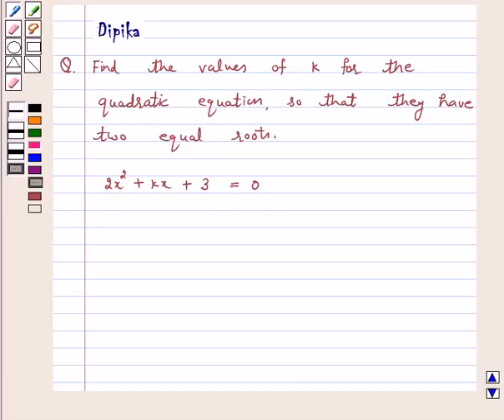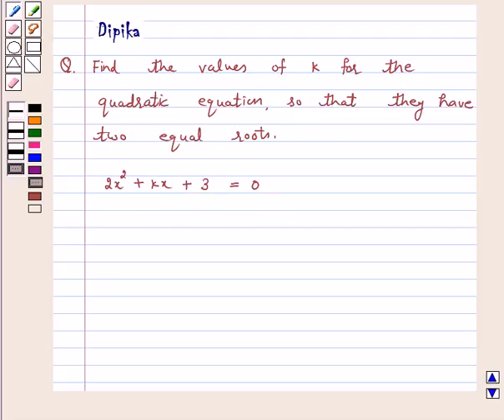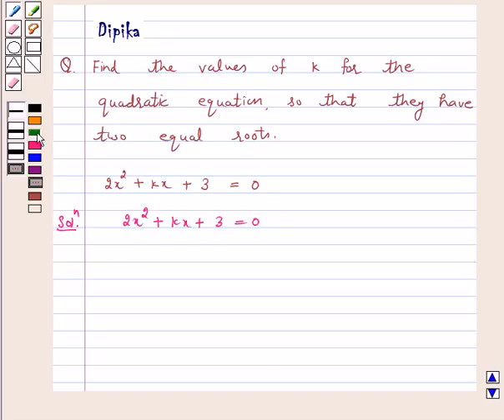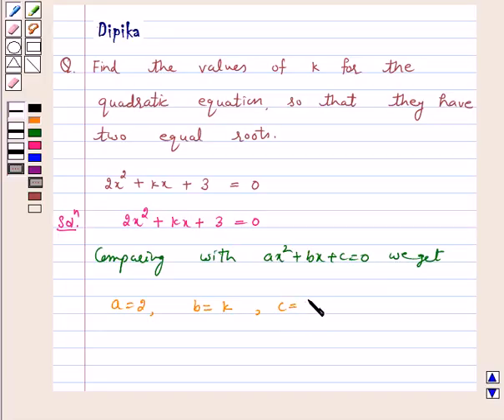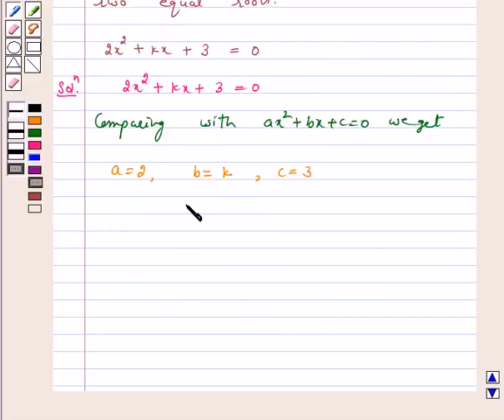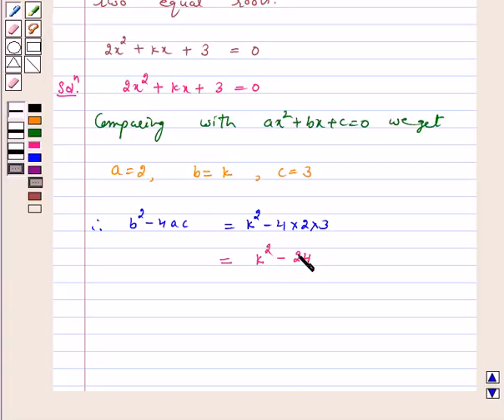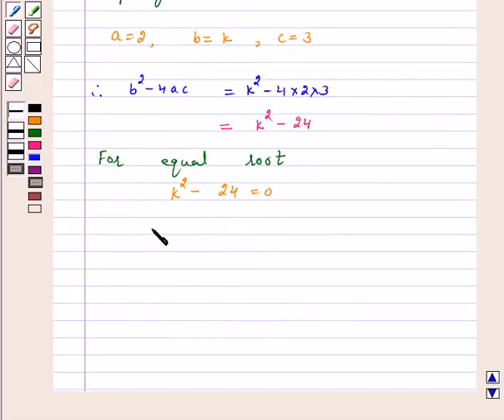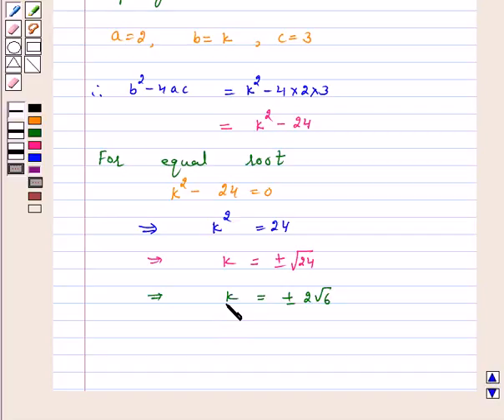Maths X NCERT 2007 4 4 4 2i